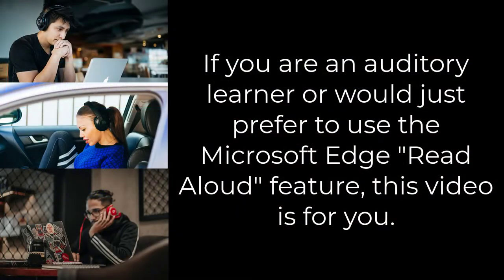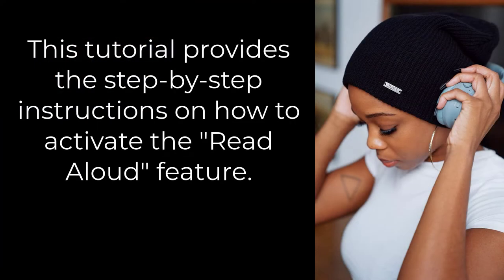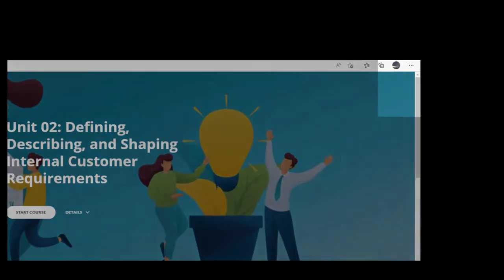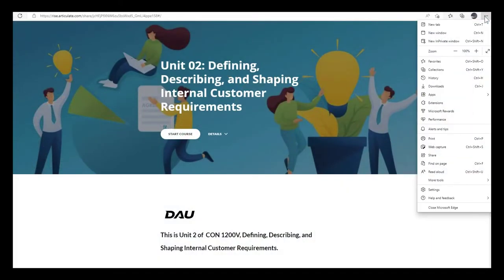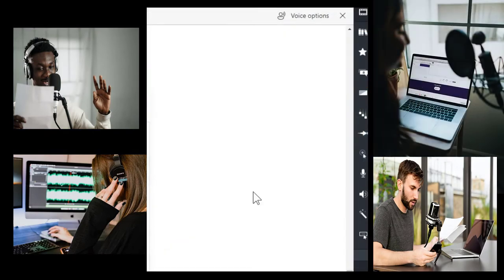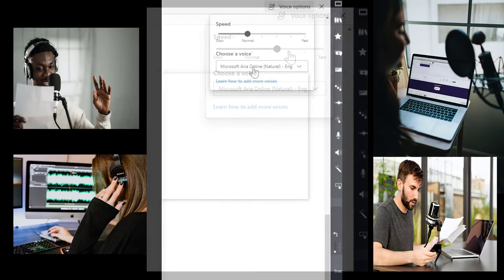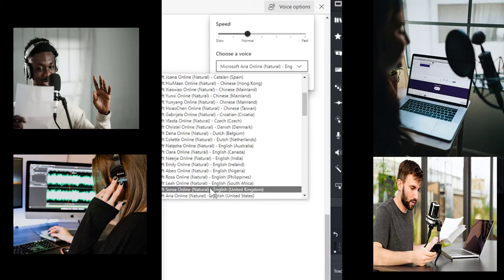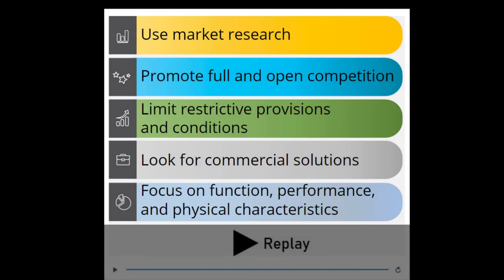MS Edge Read Aloud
This video provides directions on how to listen to an Articulate Rise product using MS Edge "Read Aloud" function.